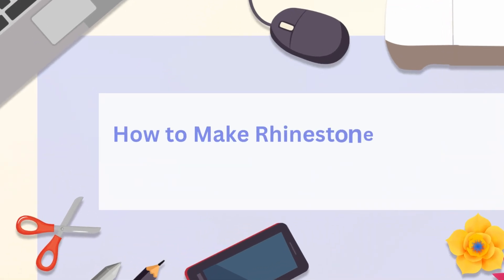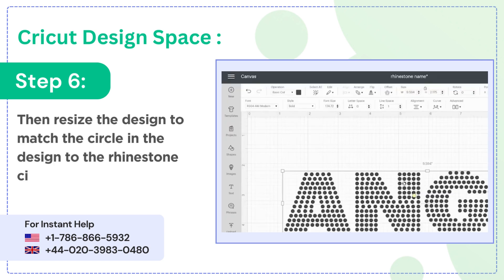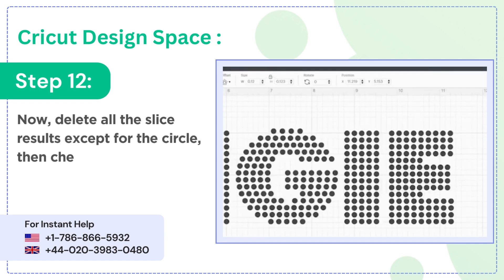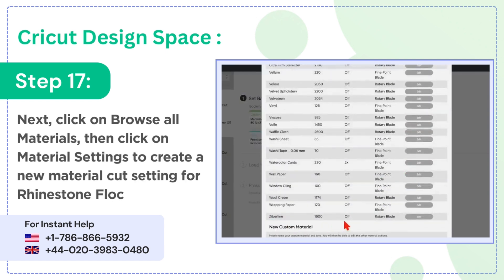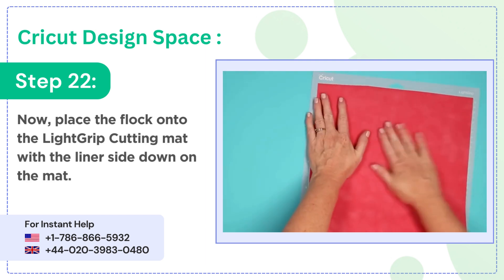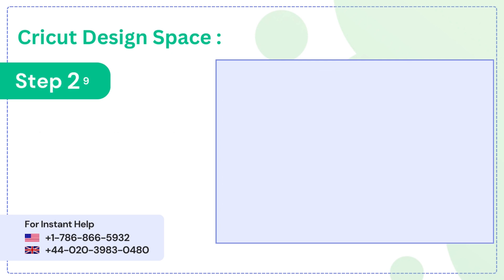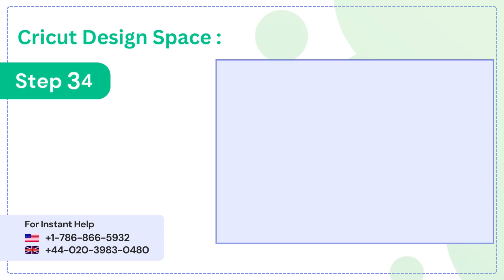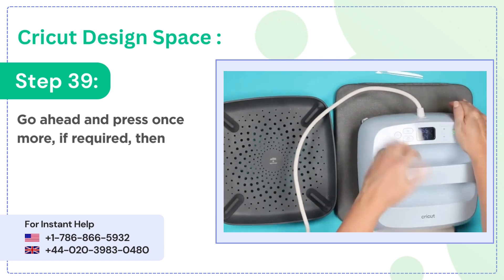How to Make Rhinestone Template with Cricut (Tutorial Video!)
Are you struggling with your "Cricut rhinestone template"? Follow this easy tutorial to add sparkle to your DIY projects. "Learn step-by-step how to make a rhinestone template". Simply open Cricut Design Space and follow along!

How to Make Rhinestone Template with Cricut Design Space (Easy Steps!)

0:00 Introduction
0:09 Download the Rhinestone font
0:27 Go to the Shapes tool
0:58 Double-check the size
1:11 Place the circle
1:19 Click Slice
1:41 Select the design
2:03 Tap on Browse All Materials
2:34 Select the cut settings
3:01 Press Start
3:27 Start weeding
3:59 Use a tweezer
4:14 Grab a scraper tool & Set settings
4:32 Make Rhinestone Template

Proceed to the end of the video to learn "How to Make Rhinestone Template with Cricut Design Space".